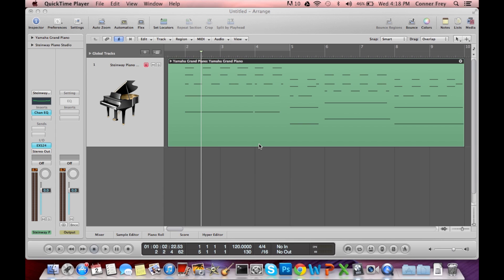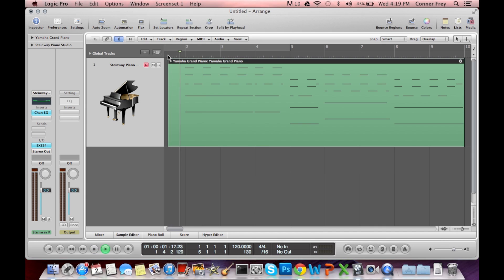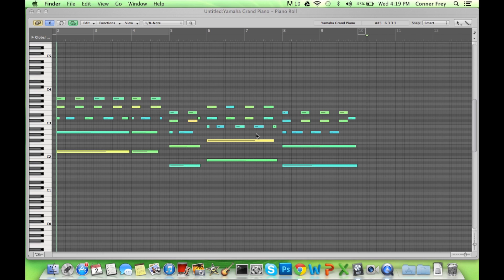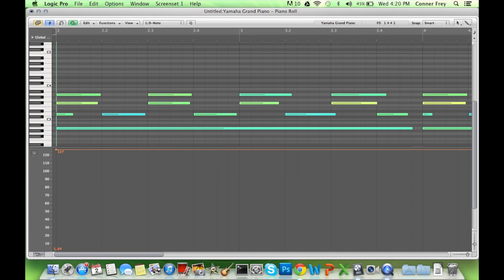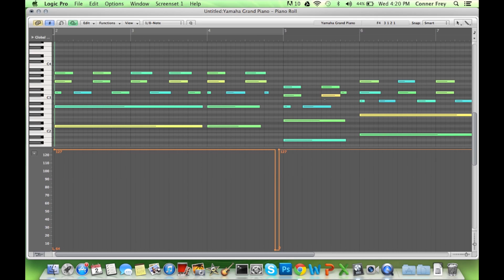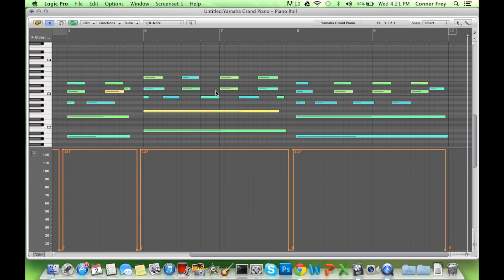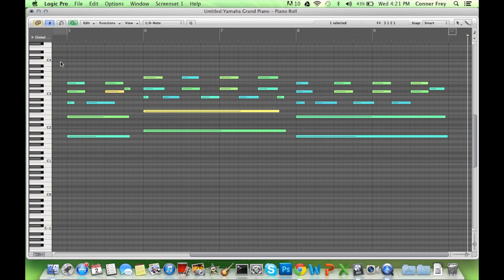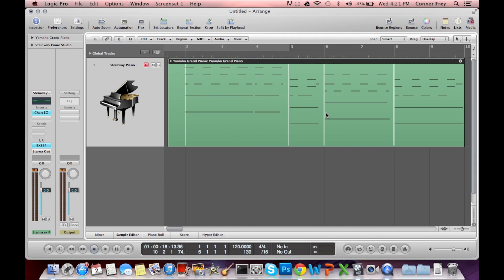How To Apply Sustain Pedal In Logic Pro 9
This tutorial will show you how to manually add sustain to a MIDI piano without a sustain pedal.  Sustain pedals are about $30 and if you are a cheapo like me, you may not want to spend the extra money to purchase one--especially if you are a guitarist-turned-wannabe-piano-player and you don't need sustain for anything besides recording purposes.  Enjoy and I hope this helps with all of your sustainy needs.

This is my very first Logic Pro 9 Tutorial.